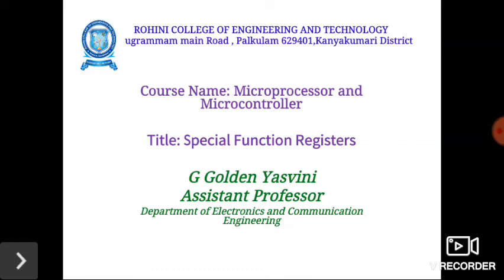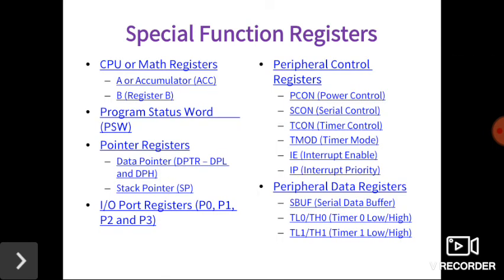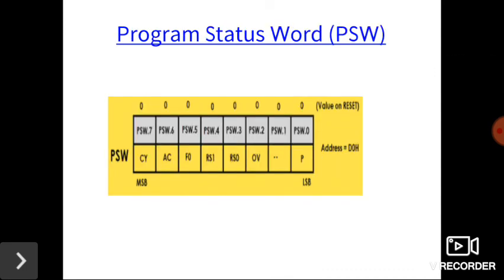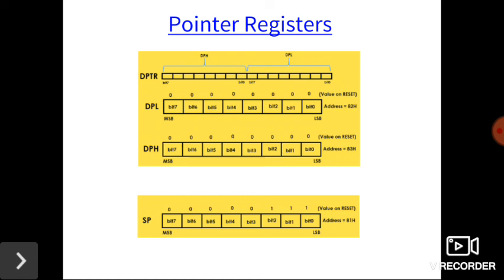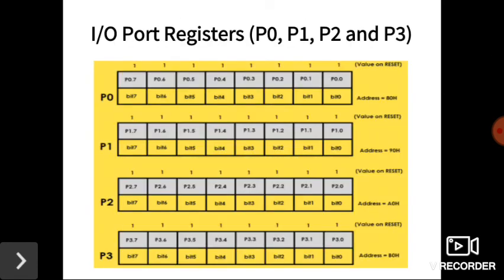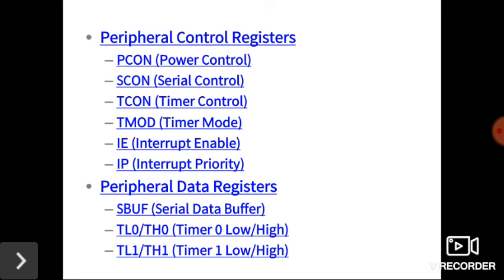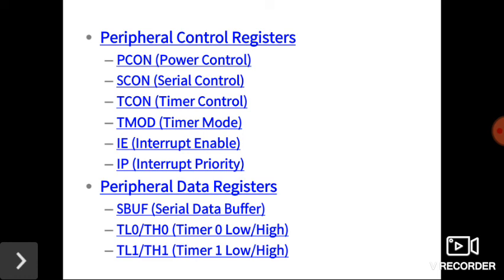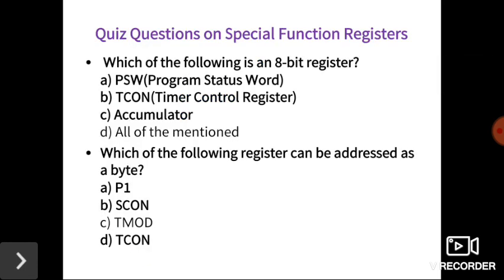unit 4special function Registers